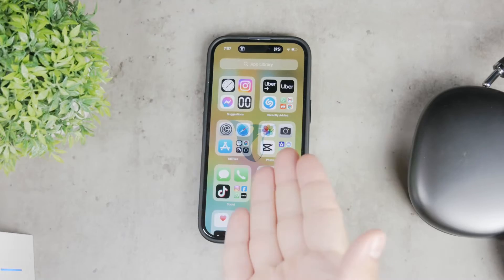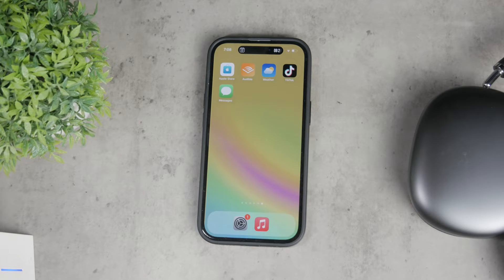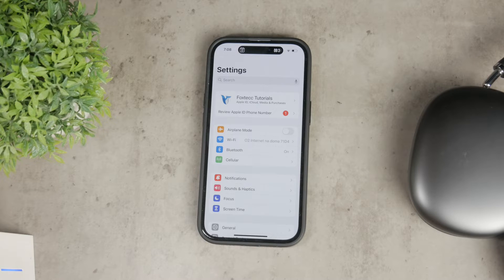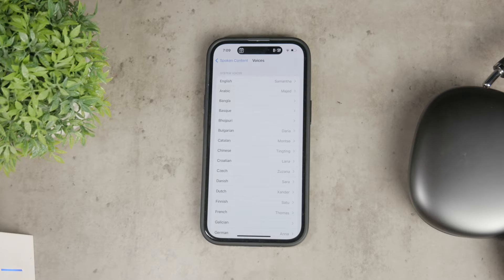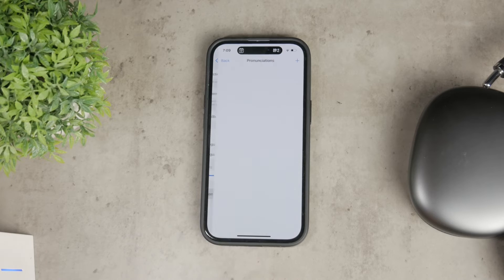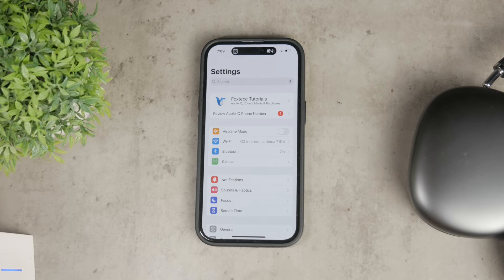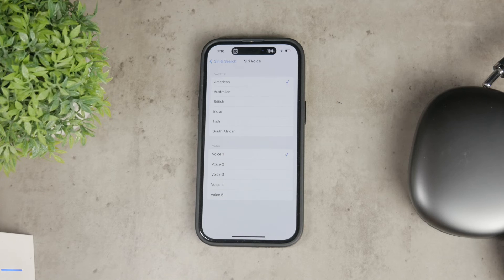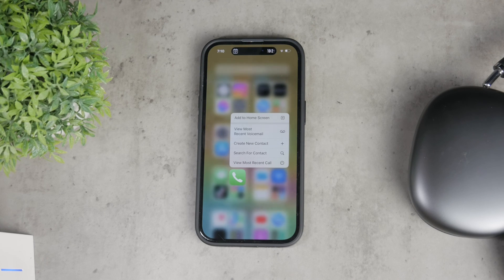How to Change Voice in iPhone (tutorial)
In this video, we will show you how to change the voice on your iPhone. Follow our step-by-step guide to customize the voice settings for Siri or other accessibility features. Perfect for those who want a different voice experience on their device. Watch now to learn how to adjust these settings on your iPhone.